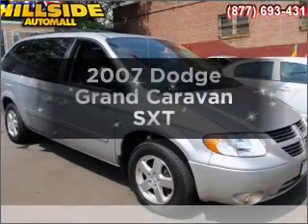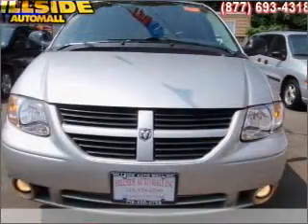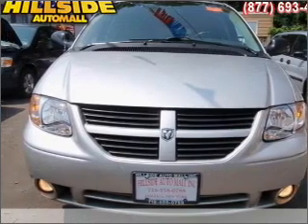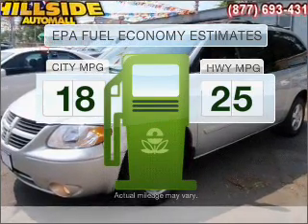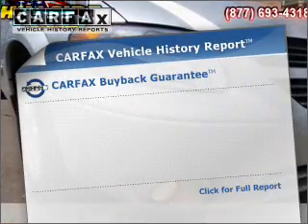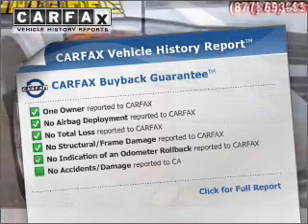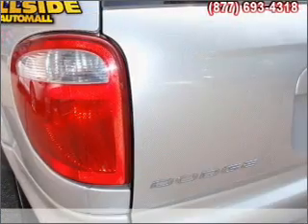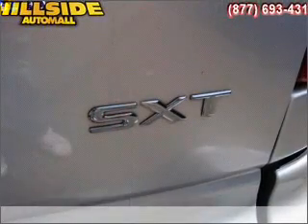2007 Dodge Grand Caravan - Jamaica NY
Year: 2007
Make: Dodge
Model: Grand Caravan
Trim: SXT
Engine: 3.8 liter 6 cylinder 12 valve
Transmission: 4-Speed Automatic
Color: Bright Silver Metallic
Mileage: 41611
Address:
150